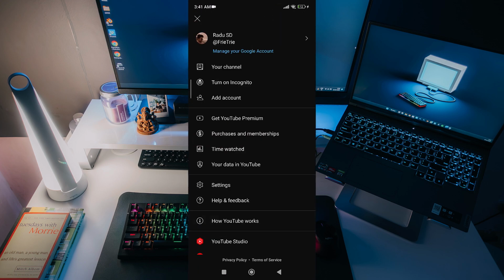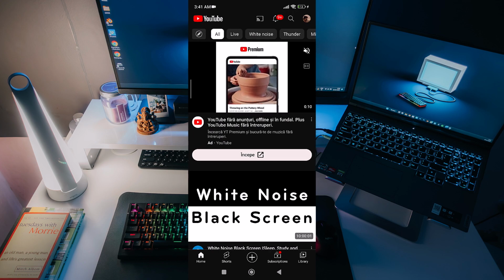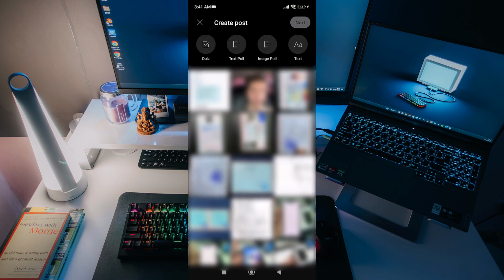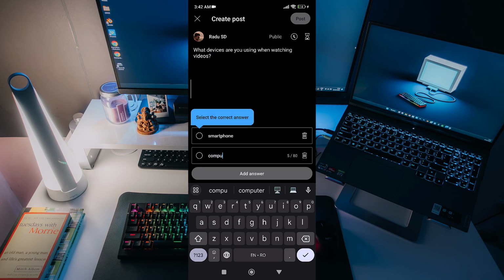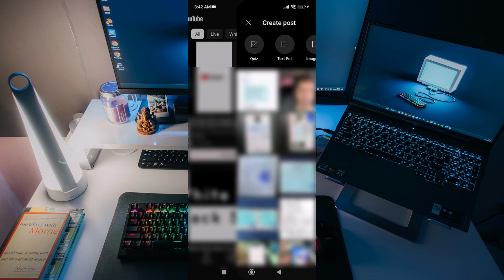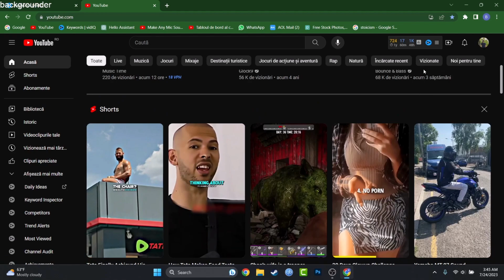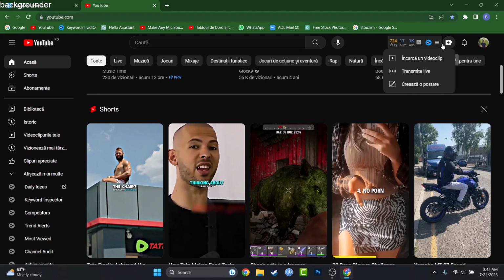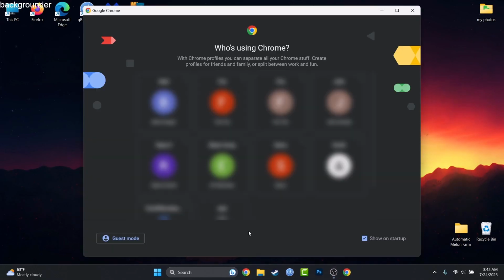How To Make a Community Post on YouTube in 2023 (Phone & PC)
🔥 Learn How to Make Community Posts on YouTube! 🚀
In this step-by-step tutorial, I'll guide you through the process of creating engaging community posts from smartphone, pc, computer or any king of phone on YouTube. Whether you're a content creator, influencer, or just getting started, using community posts can help you connect with your audience in exciting new ways.
 Explore more YouTube tips and tutorials on our channel to level up your content game!